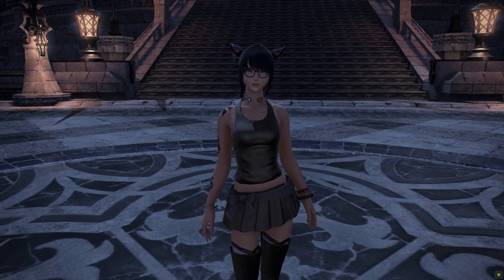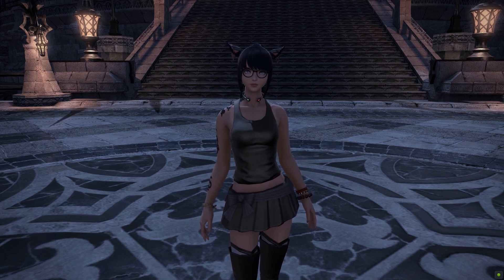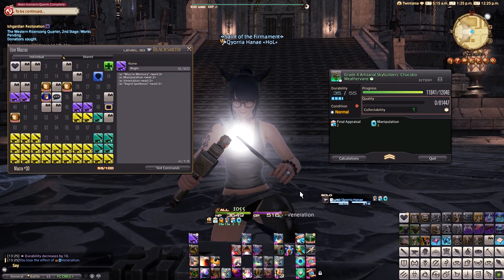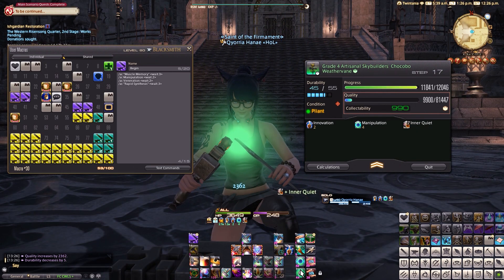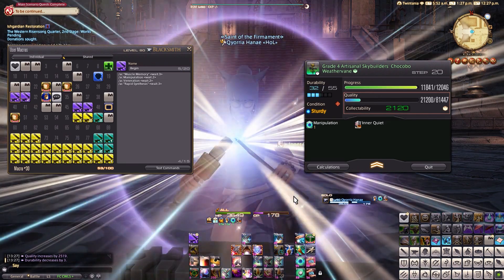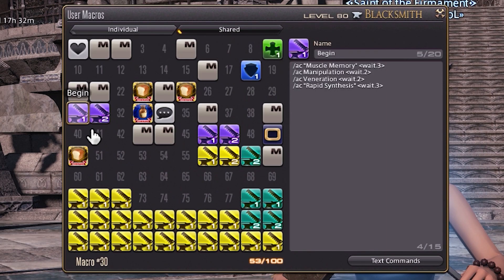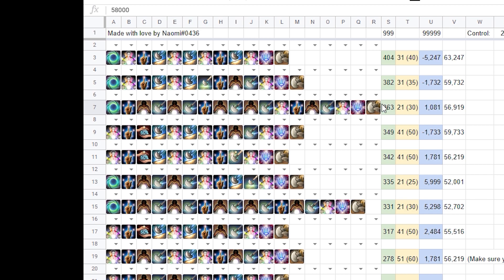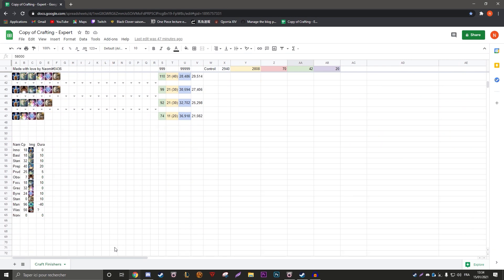FFXIV 5.41: Expert Craft Macro Presentation! Sharing 25 macros!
Hello everyone! Hope you are doing well! Today a new short guide for expert craft in 5.41! I'm sharing 25 macros to make even more of them, easier and faster!

Links:
Reddit Post for Expert Guide:

Modified version of spreadsheet with macros:
Make a copy or download it and modify with your OWN "Control" Stat!

Chapters:
0:00 Introduction
1:15 Crafting Example
2:00 Opening Macro
2:35 Quality Part
4:22 Finisher Macro
6:45 Spreadsheet Explanation
8:55 End of the video

I make videos around FFXIV and everything that happends in and out of the game, or at least I try!